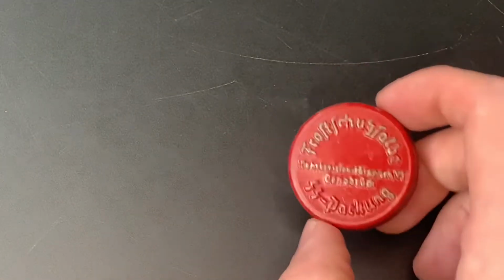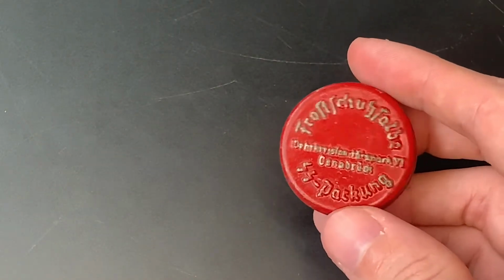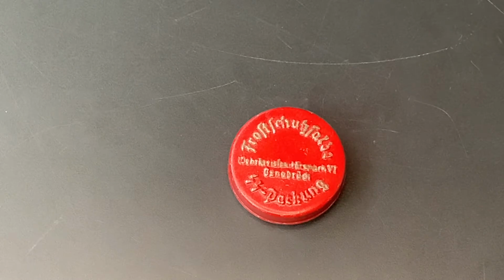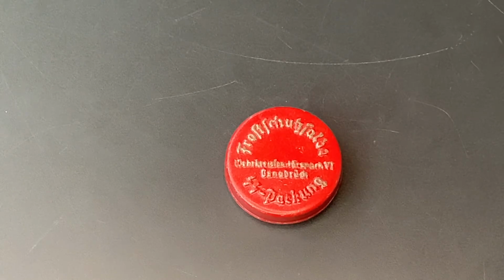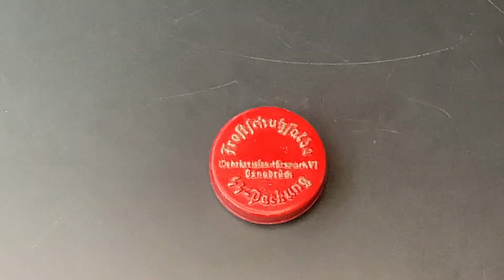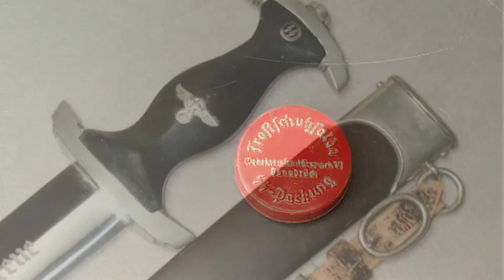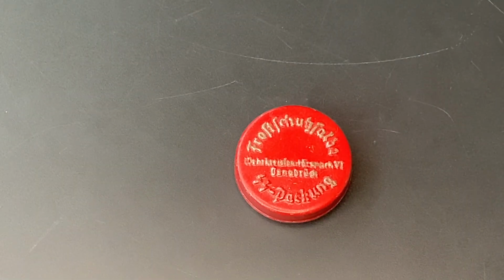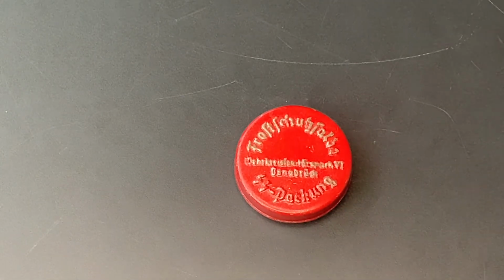German WW2 SS Frostbite Salve — Real or a Czechoslovakian Fantasy??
In this video I talk about a tin of supposed SS frostbite salve, and touch on the SS fantasy piece market that’s often advertised as the real deal.